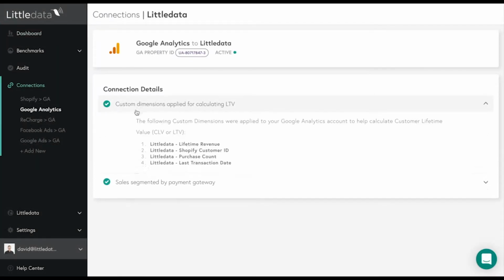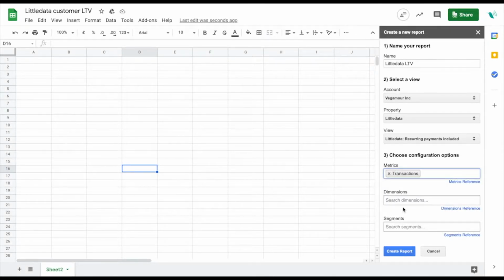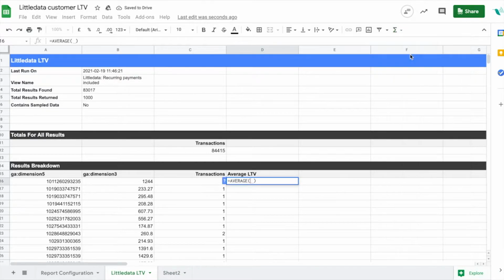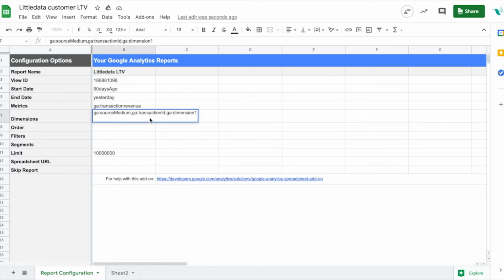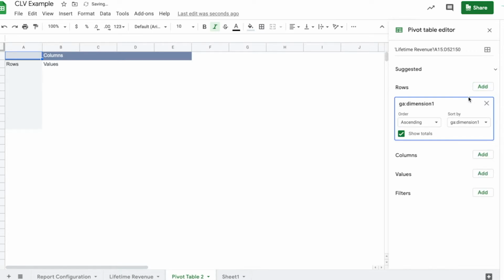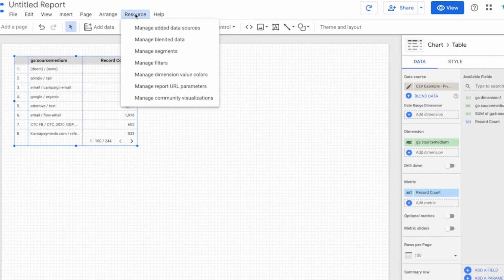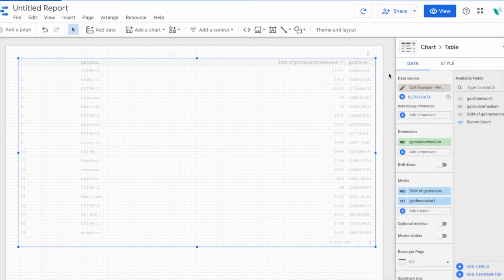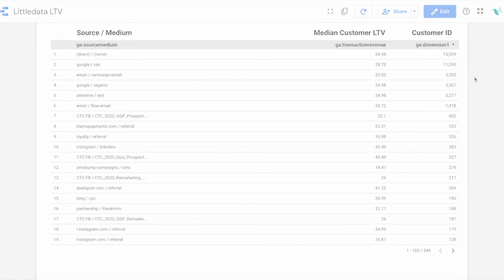Littledata learning - Calculating LTV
In the latest episode of our learning series, we provide a step-by-step tutorial of how you can measure and visualize customer lifetime value (LTV) directly in Google Analytics with Littledata's custom dimensions.

Littledata connects your Shopify store with Google Analytics, Segment, & any of your favorite marketing and ecommerce tools–like ReCharge and CartHook!

We welcome your feedback and invite you to share any topics you’d like to hear more about in the comment section below.